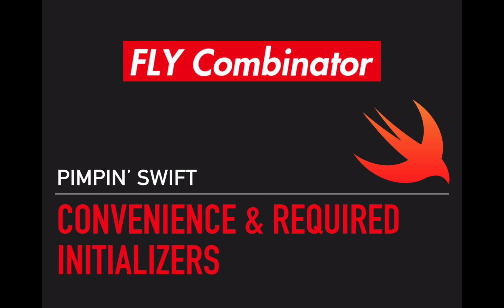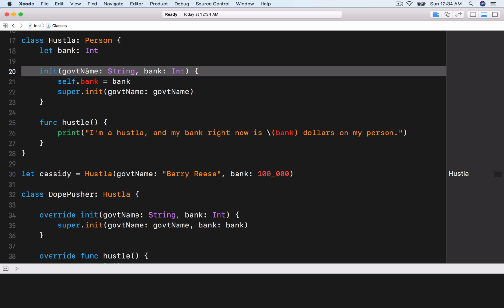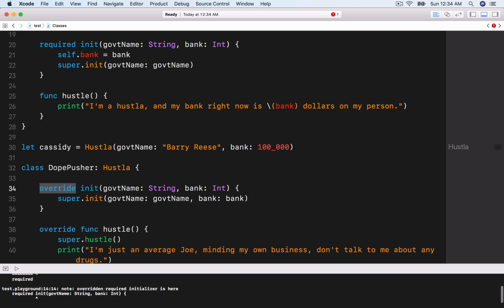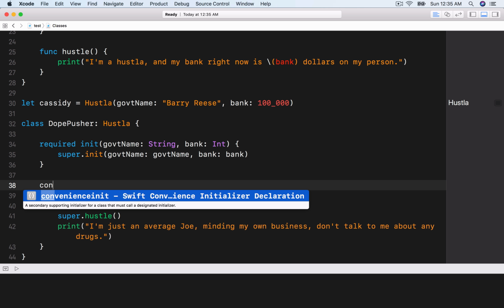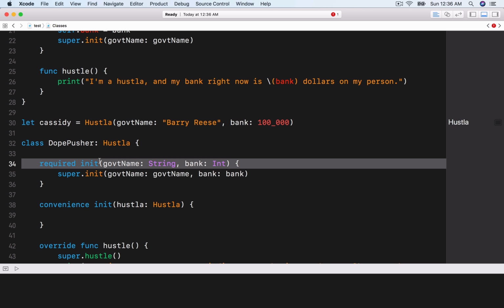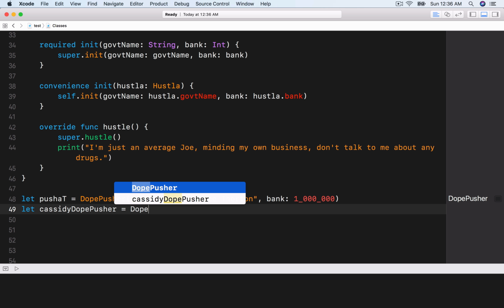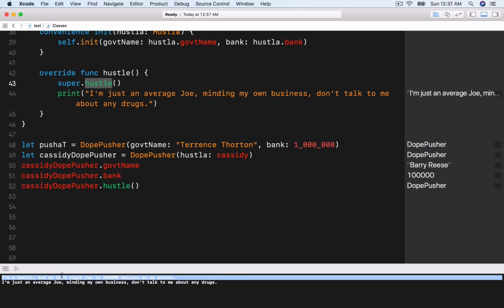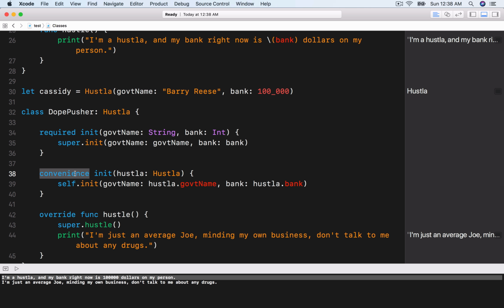Convenience & Required initializers In Swift 4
Some more initializers for that ass in reference types.